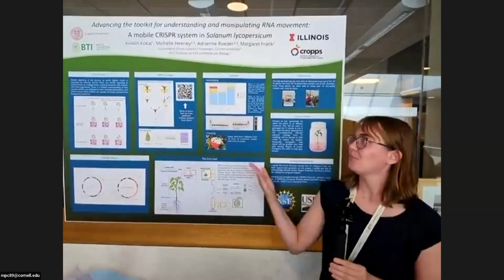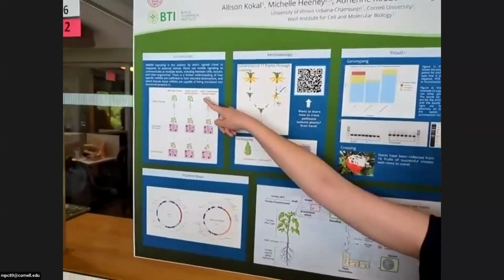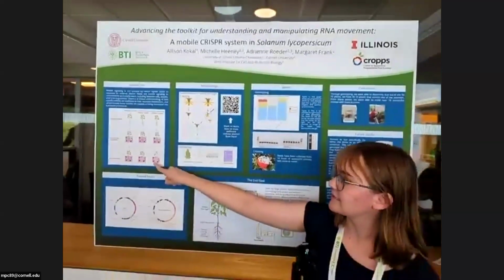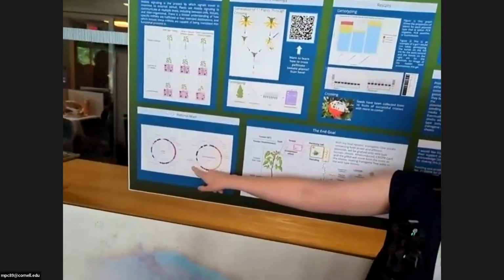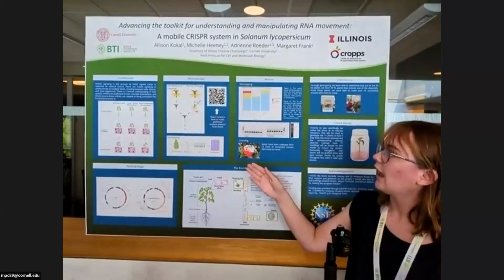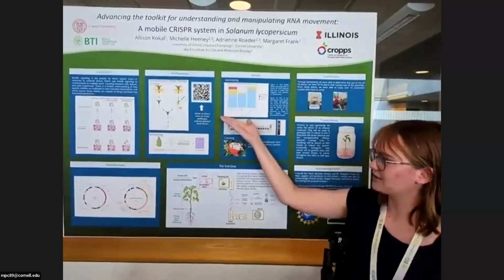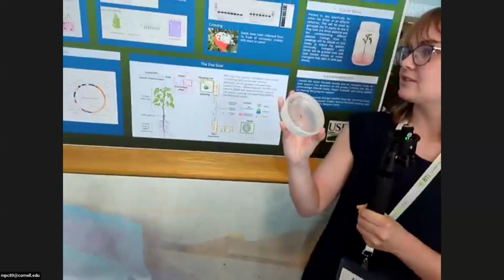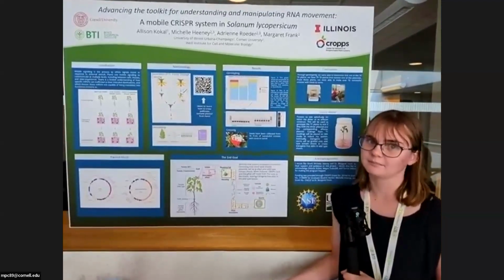2025 Kohut Symposium - Allison Kokal